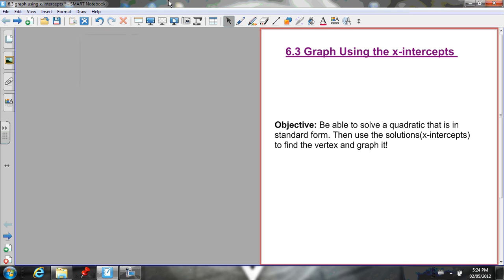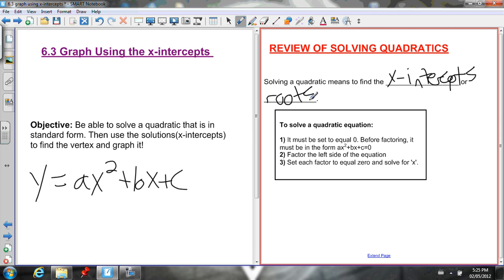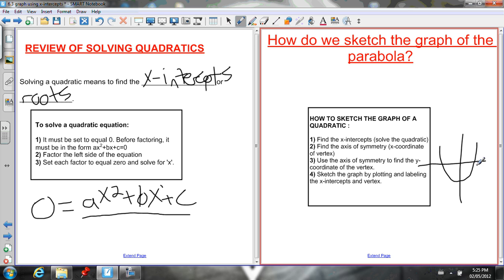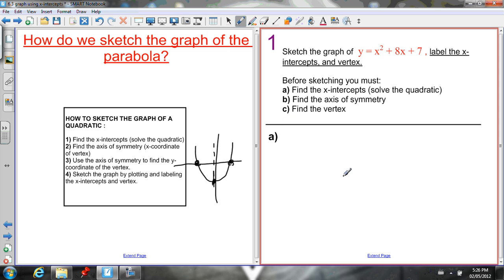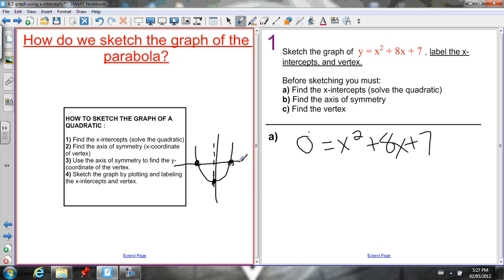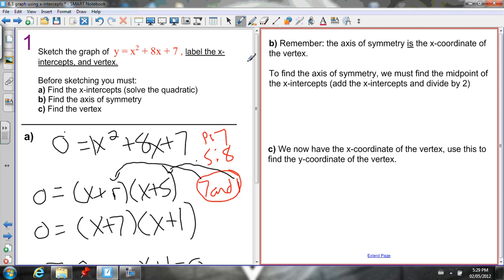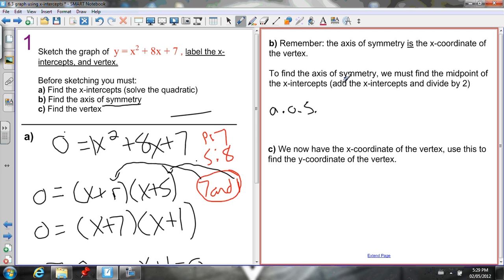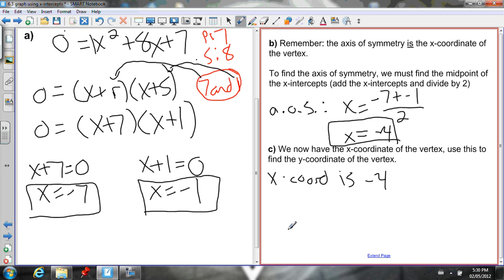6.3 Graphing Using x-intercepts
This video teaches you how to graph a parabola that is given to you in standard form.